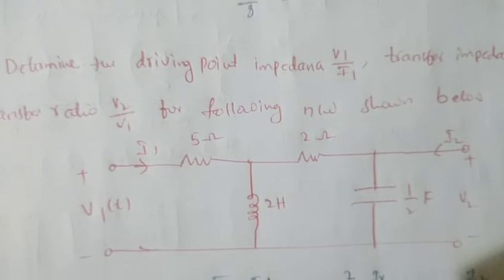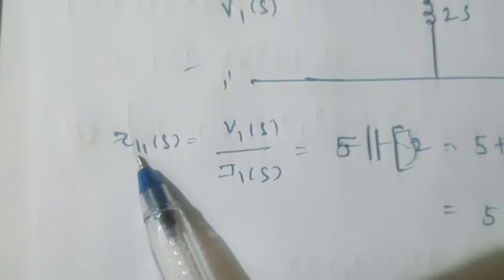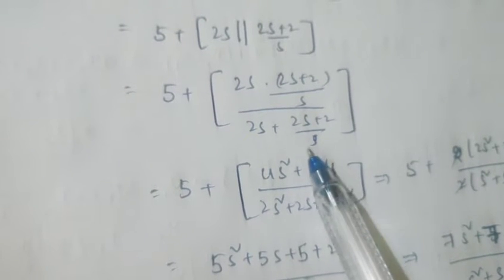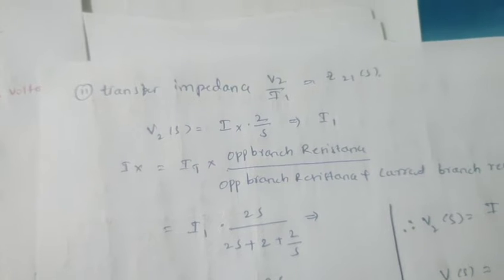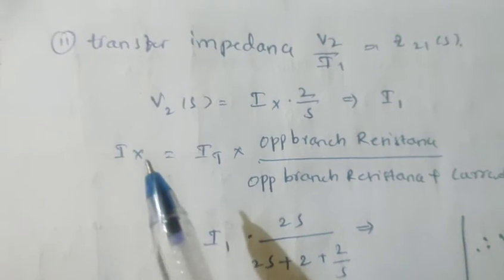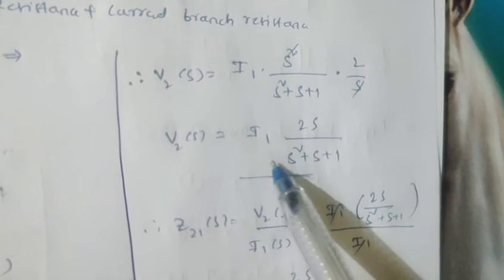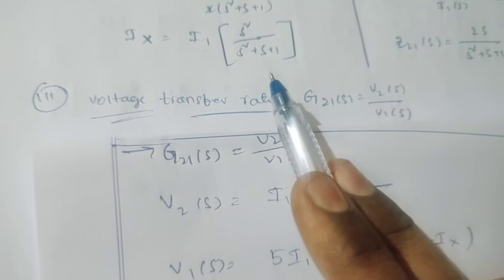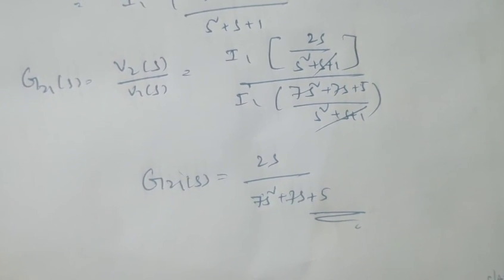Driving point Impedance || Two port of Network || Network Analysis